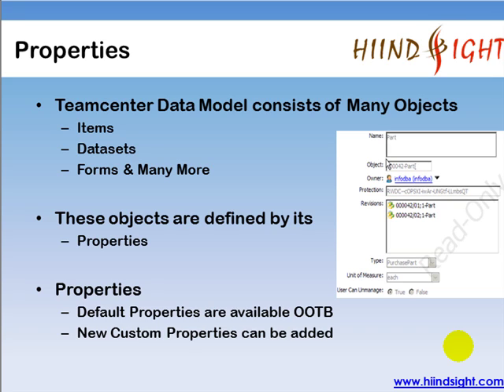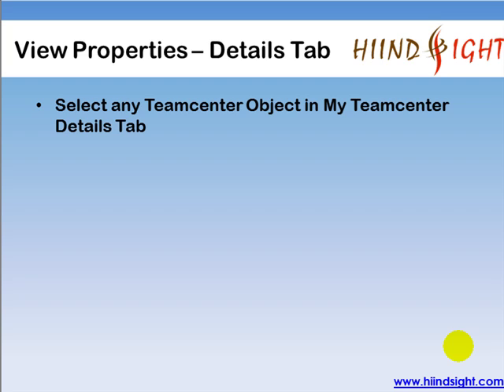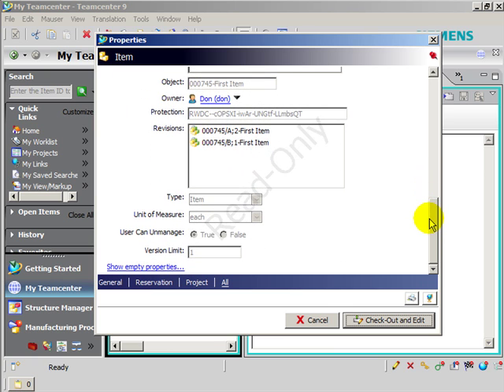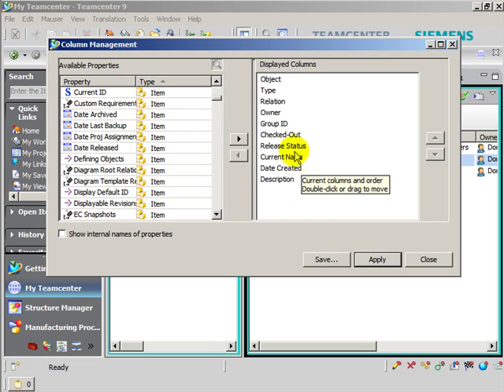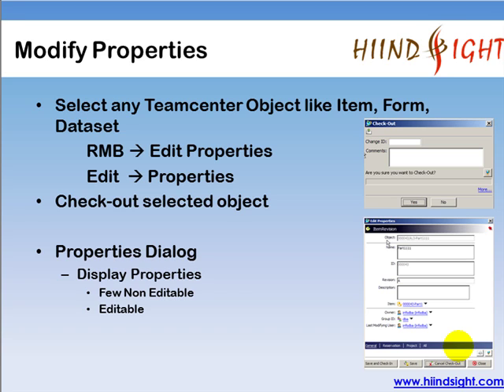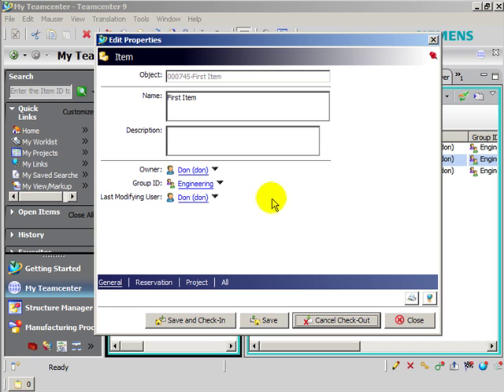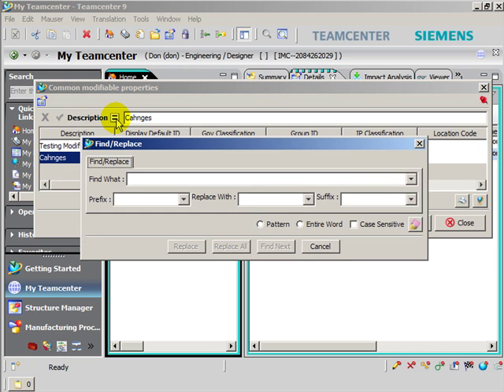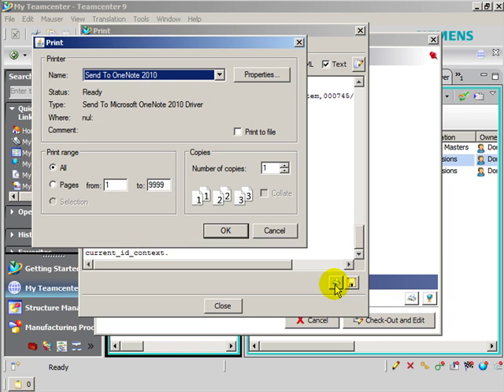8 Teamcenter Properties